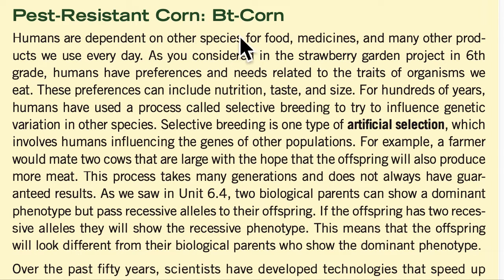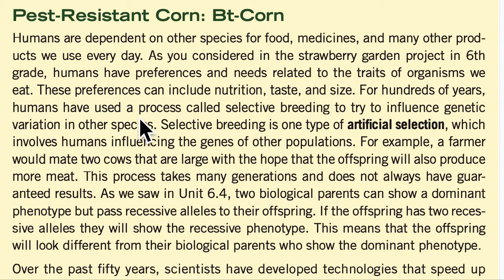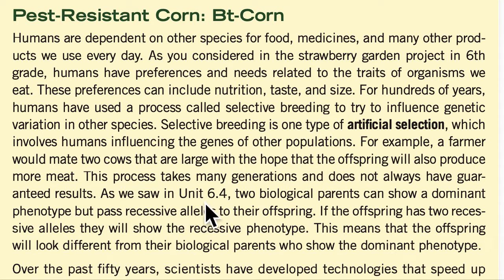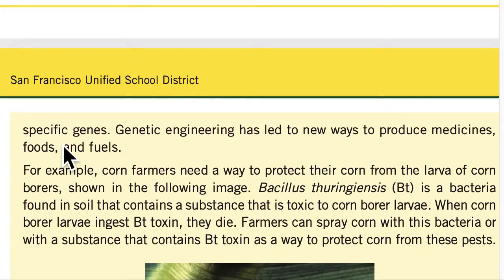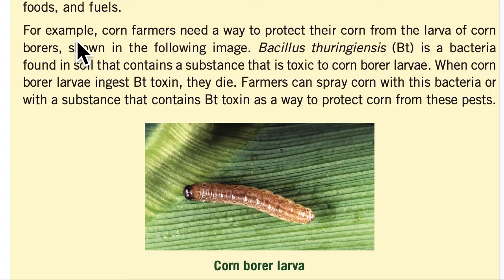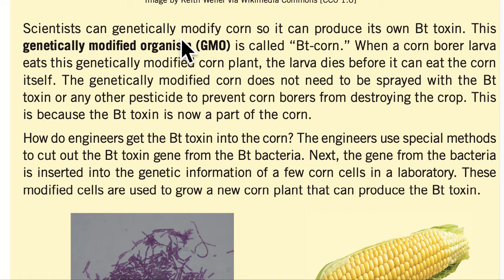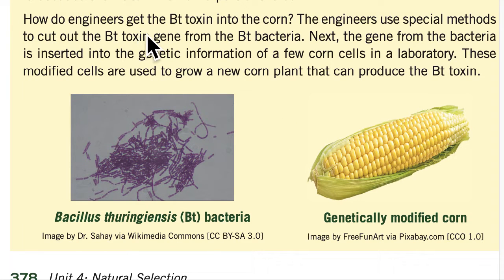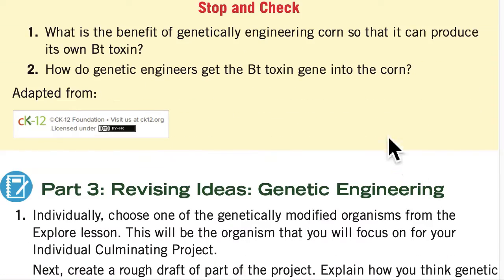GS8U4Su3Article: Pest Resistant Corn: Bt Corn